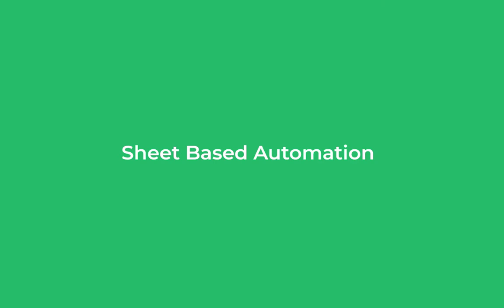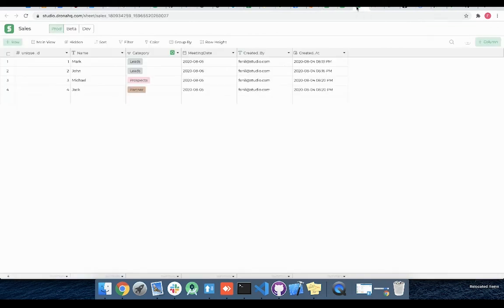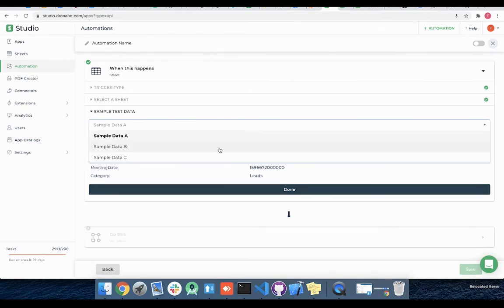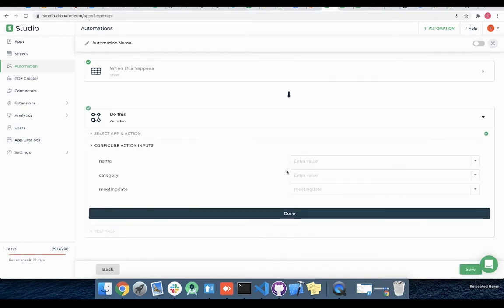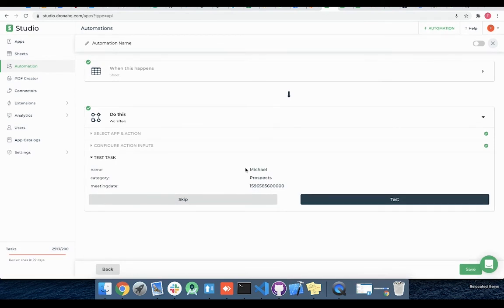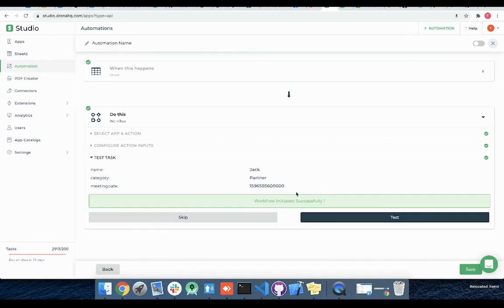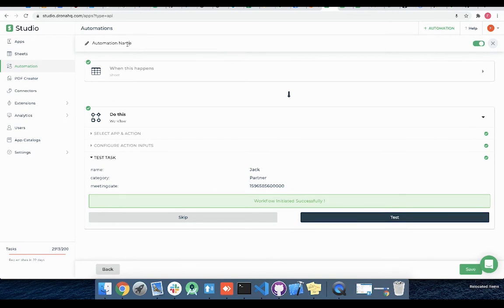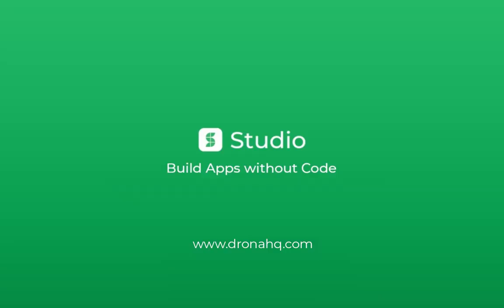Sheet Based Automation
This video walks you through the steps involved in triggering Sheet based automation.